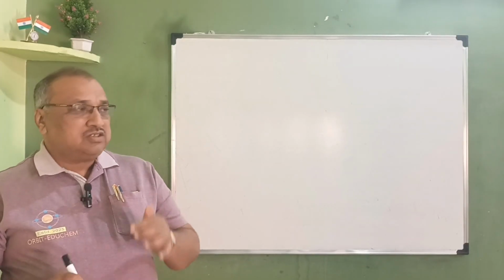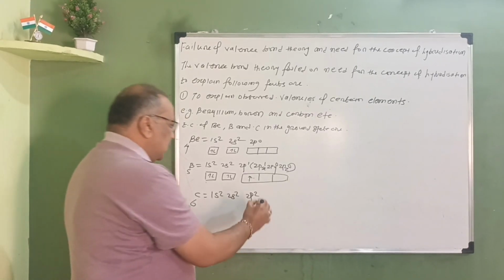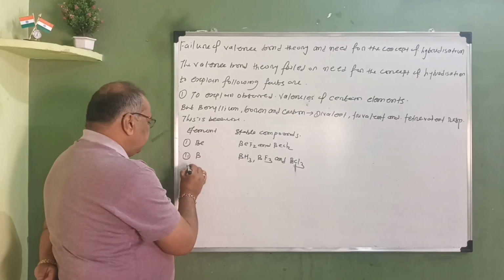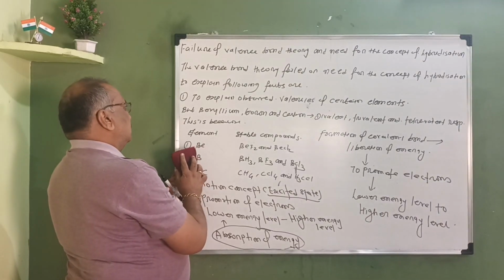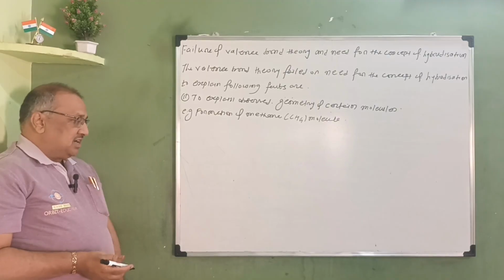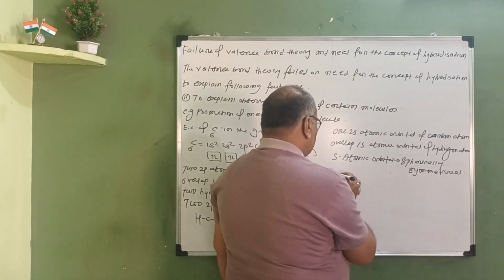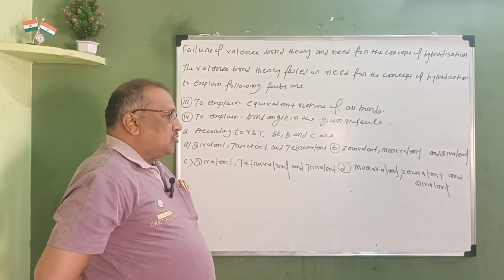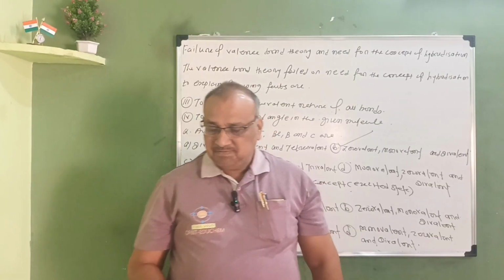Class11+MHT-CET+NEET+JEE 5.Chemical Bonding L:-30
5.Chemical Bonding
30.Failure of valence bond theory and need for the concept of hybridisation